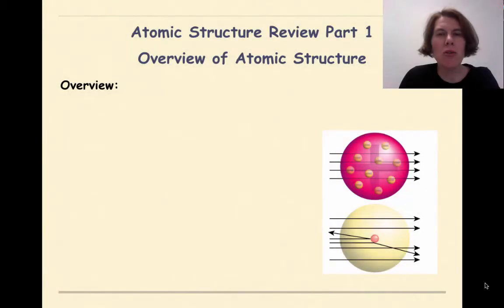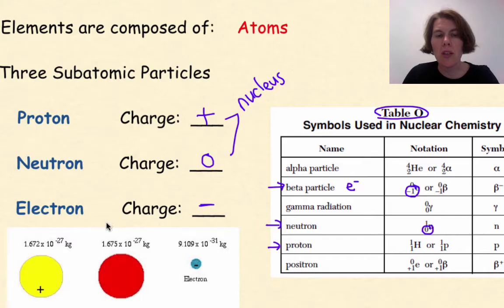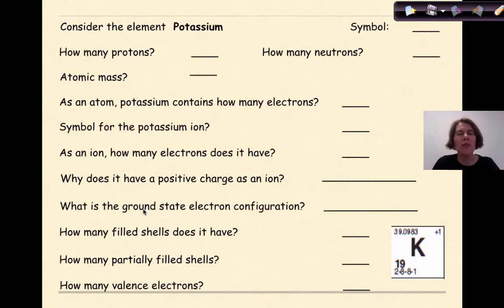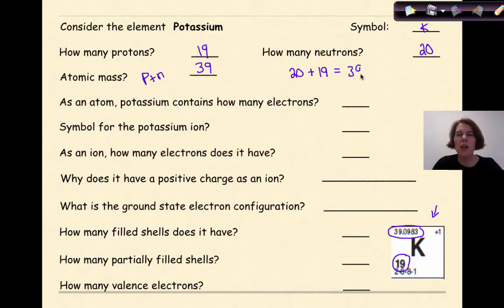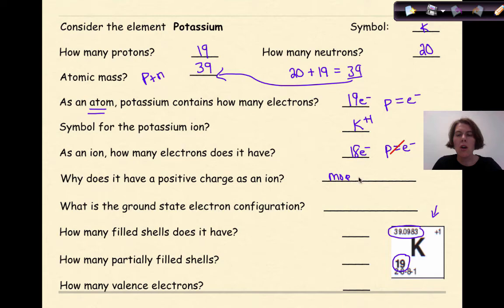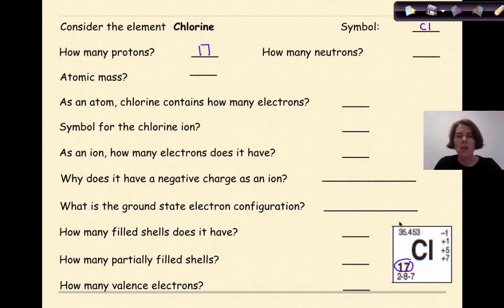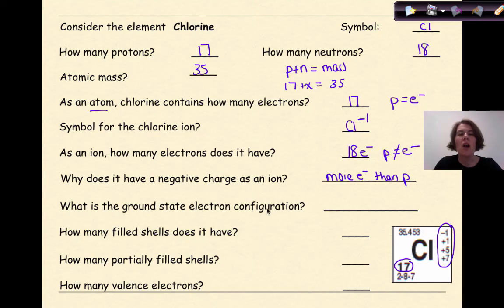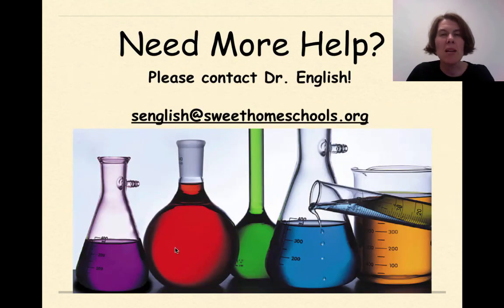Atomic Structure Review Part 1 Review of Basic Atomic Structure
This tutorial focuses on a very basic overview of atomic structure. Subatomic particles are reviewed with their accompanying charges. The Rutherford Gold Foil Experiment is discussed. A comprehensive review of atomic structure skills are covered when considering a metallic atom and a non metallic atom.